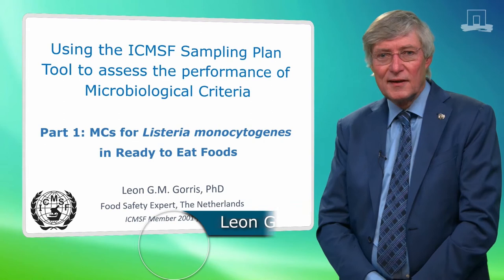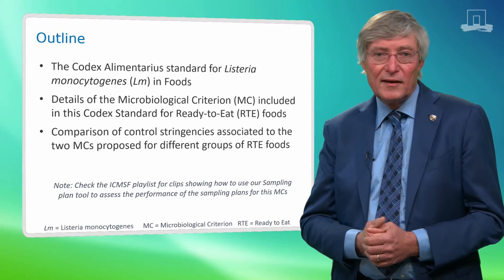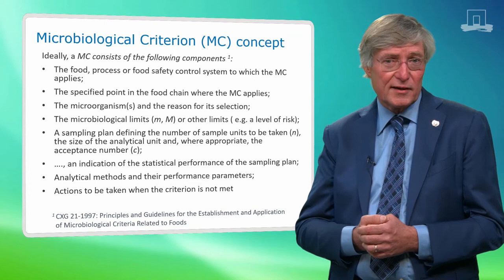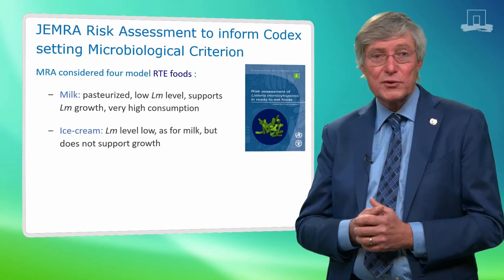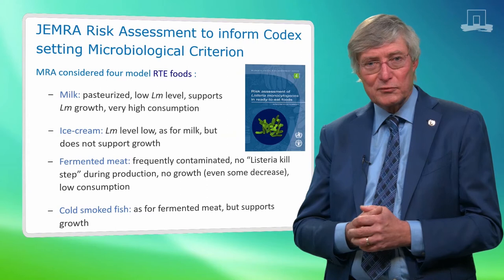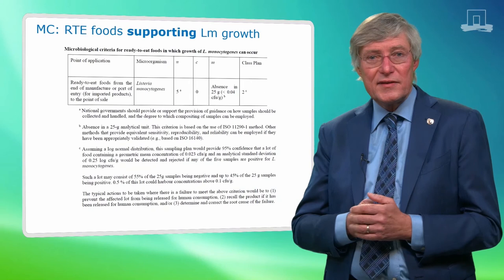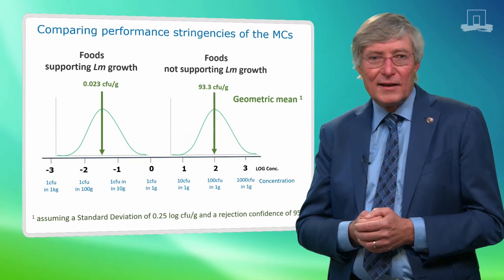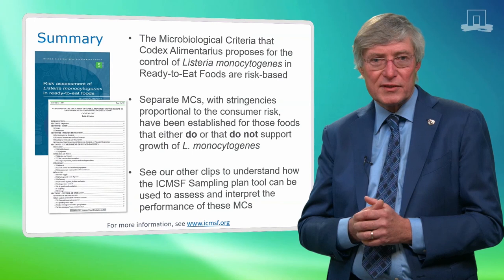ICMSF 2020 16 "Plan Performance Part 1", Leon G.M. Gorris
This video forms part of a playlist of ICMSF (icmsf.org) videos that were recorded in 2020 at Multimedia Wageningen University.  It is presented by Leon Gorris.
Subtitles are currently available in English, Chinese, Spanish, and Portuguese. .

This clip explains the basics of Listeria monocytogenes criteria, relating to the CODEX.

Acknowledgements: English subtitles are provided by the presenter, Chinese subtitles were provided by Jun Wang (ICMSF), Portuguese subtitles by Bernadette Dora Gombossy de Melo Franco (ICMSF), Spanish subtitles by Francisco J. Garcés-Vega (LAS-ICMSF).